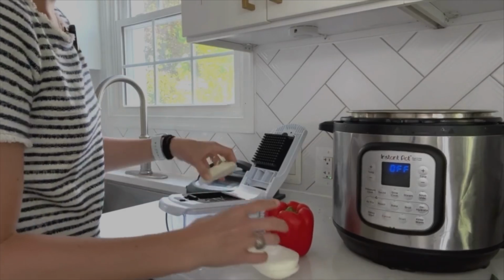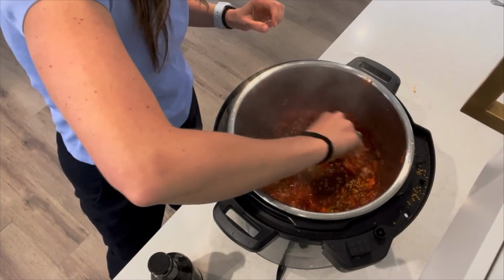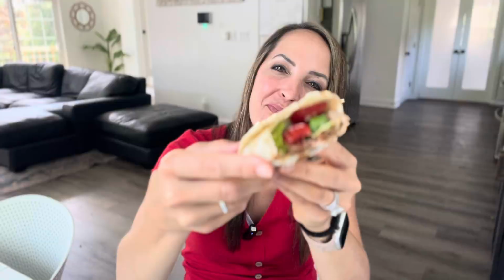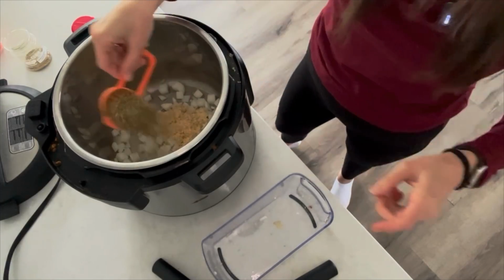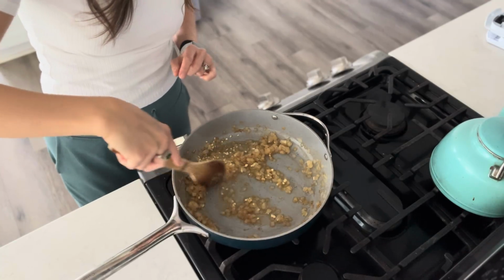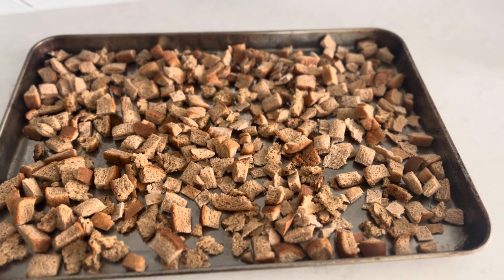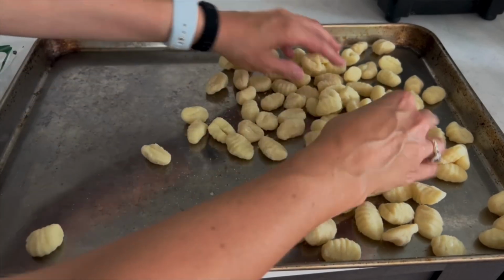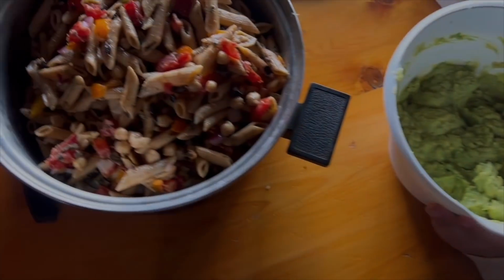Top 10 Vegan LENTIL Recipes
I love my air fryer
I love this large strainer
I love this small strainer
I love this tofu press
I love my nonstick large frying pan
This instant pot is great for my large family
Favorite Veggie Chopper
Favorite Large Stainless Steel Pans 20x14
Favorite Avocado Slicer
Favorite Food Processor
Vitamix Blender
Favorite Plant-Based Cookbook for a Family with Young Kids

Favorite foods to buy from Amazon because they are hard to find at a normal grocery store:
Nutritional yeast
Liquid smoke
Vital Wheat Gluten (for Seitan)
Soy Curls
Soy Chunks

KEY MOMENTS:
0:00 Top 10 Lentil Recipes
0:11 Madras Lentils
2:21 Lentil Sloppy Joes
4:25 Slow Cooker Lentil Soup
5:29 Roasted Lentils
6:21 Lentil Walnut Tacos
8:28 Famous Lasagna Soup
12:28 Lentil Dahl
15:37 Lentil Stuffing
18:40 Gnocchi with Lentils
20:57 Grain Bowls with Lentils